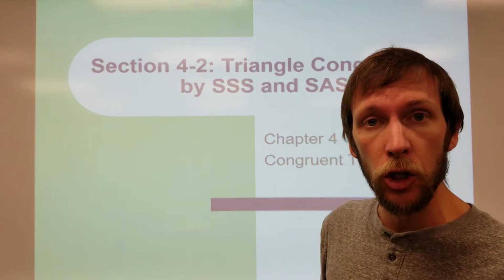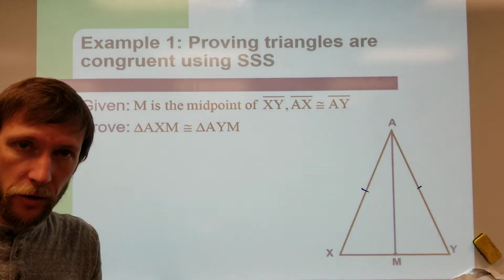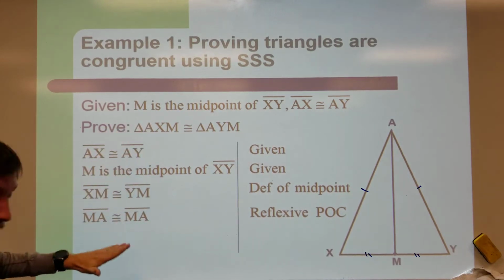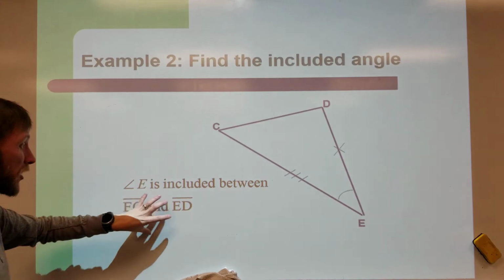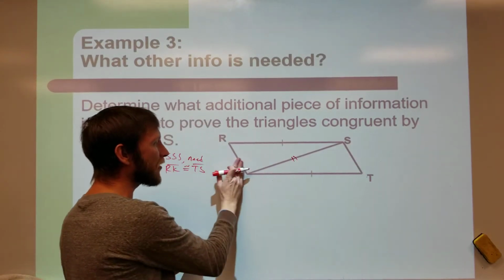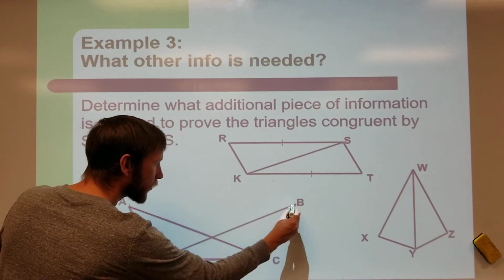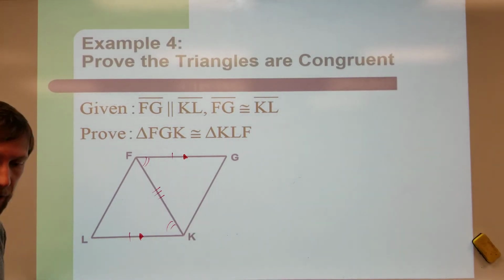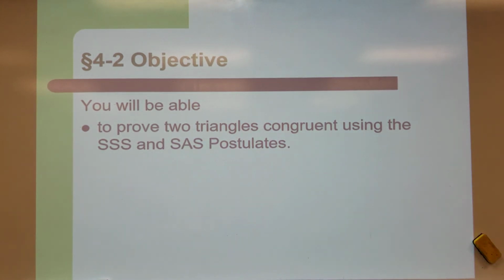§4-2 Lesson and Examples